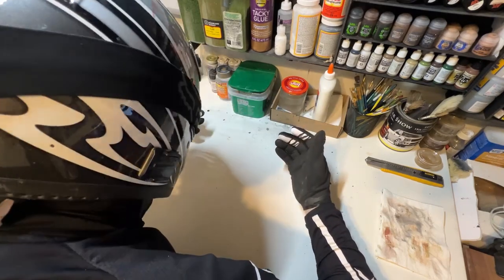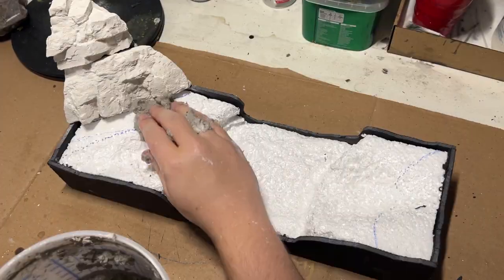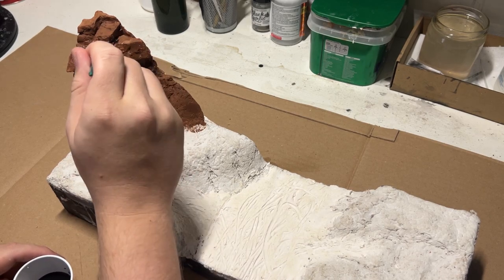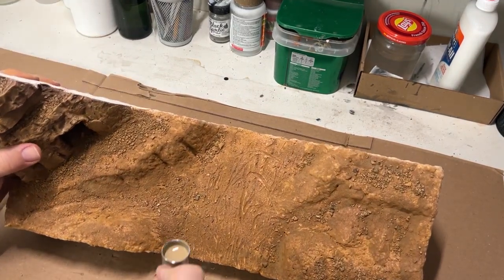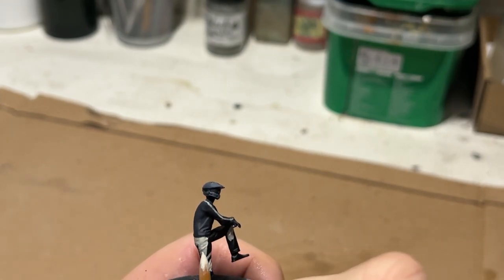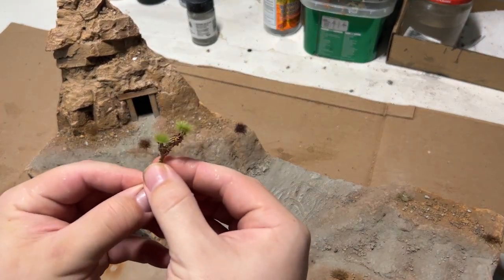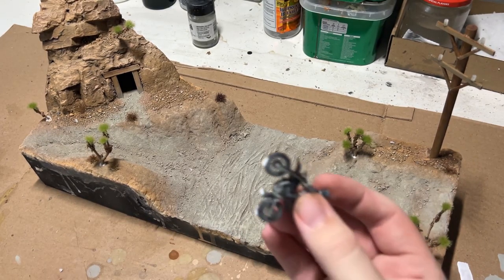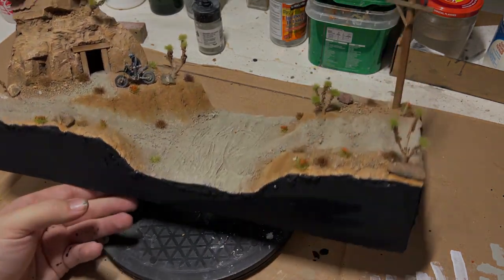Dirt Bike Trail Riding with a Mine Diorama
How I made a dirt bike diorama, I grew up riding dirt bikes in the southern California desert and wanted to capture some of the quince aspects of it. For those of you who are interested I ride a Honda crf450r. But this project was a lot of fun! This video came out way latter than I wanted it to got sick with cold and I am better now. I want to release a new video but the end of the month so I need to get to work!